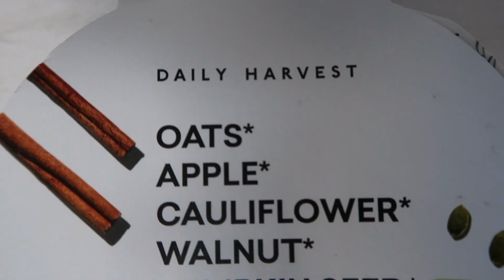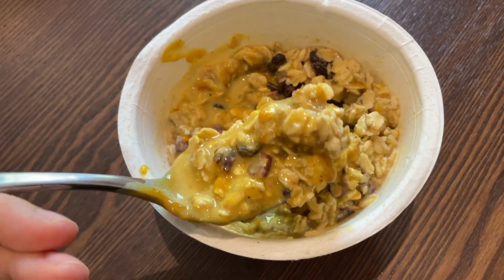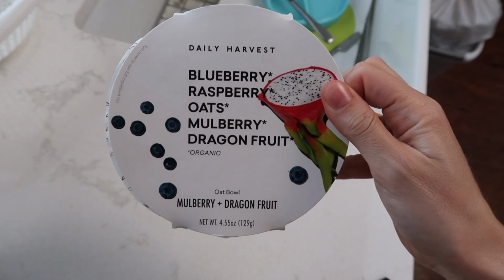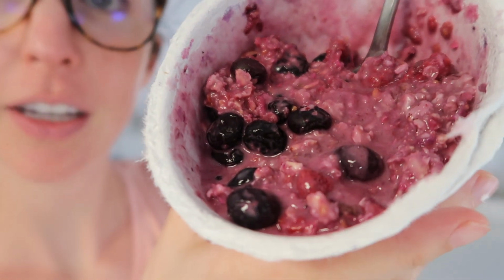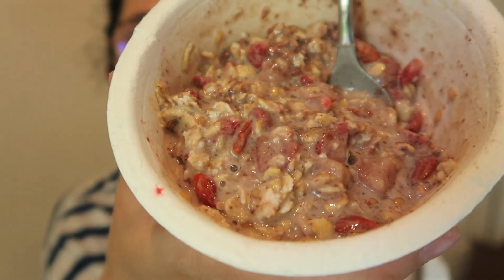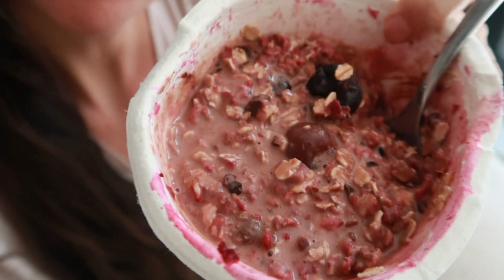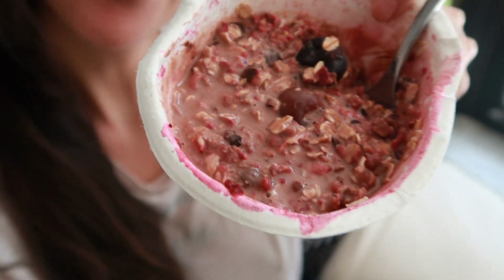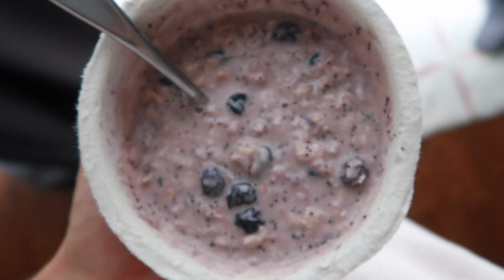Daily Harvest Oat Bowl Reviewed! EVERY FLAVOR!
Wondering if Daily Harvest oat bowls are worth it? I'm reviewing every single flavor currently offered!

These have been the PERFECT postpartum meal for my milk supply when tandem breastfeeding my two little ones!